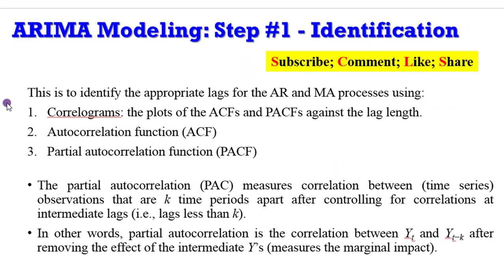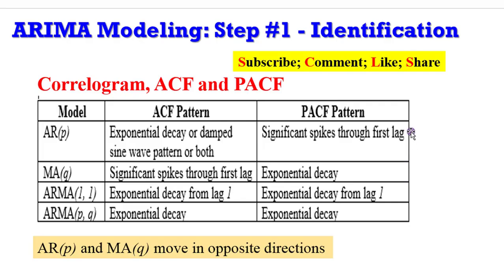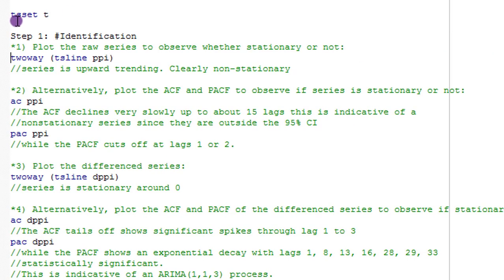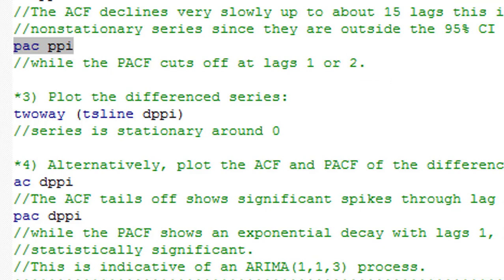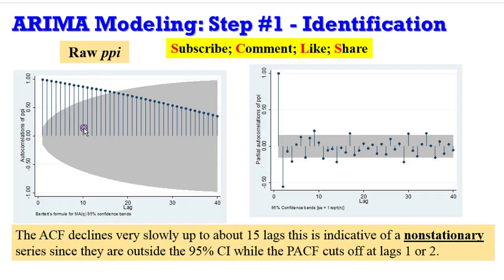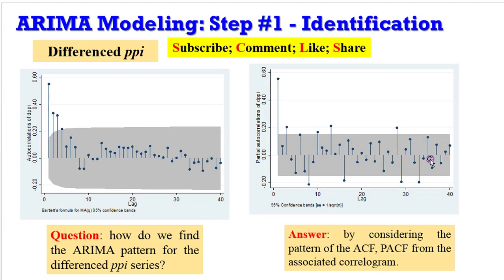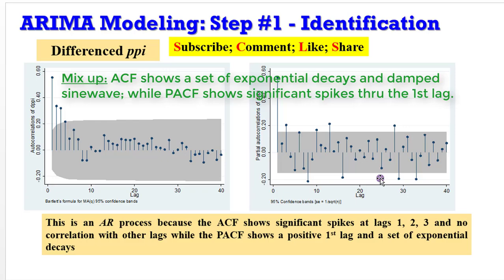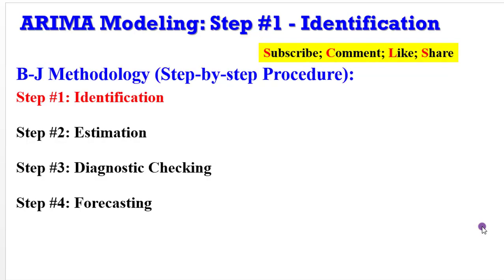(Stata13): ARIMA Models (Identification)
How can the appropriate model be identified? Since, ARMA/ARIMA is a method among several used in forecasting variables, the tools required for identification are: correlogram, autocorrelation function and partial autocorrelation function. The partial autocorrelation (PAC) measures correlation between (time series) observations that are k time periods apart after controlling for correlations at intermediate lags (i.e., lags less than k). In other words, partial autocorrelation is the correlation between Yt and Yt−k after removing the effect of the intermediate Y’s (measures the marginal impact). To identify the appropriate ARMA/ARIMA model, I have outlines 5 procedures: (1) plot the series to visualise if stationary or not; (2) from the correlogram, calculate the ACF and PACF of the raw data. Check whether the series is stationary or not. If the series is stationary go to step 4, if not go to step 3; (3) take the first differences of the raw data and calculate the ACF and PACF from the correlogram; (4) visualise the graphs of the ACF and PACF and determine which models would be good starting points; and (5) estimate those models. Using Stata13, this video shows you how to identify an ARMA/ARIMA model. The link to the dataset used is shown in the video.